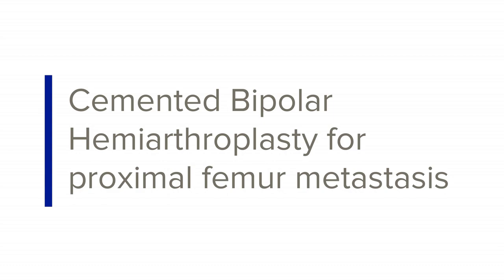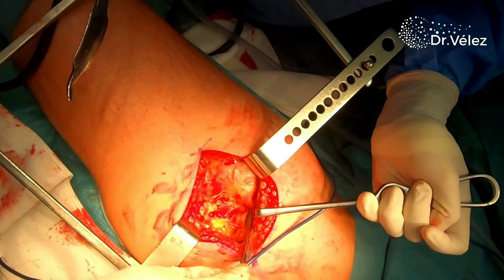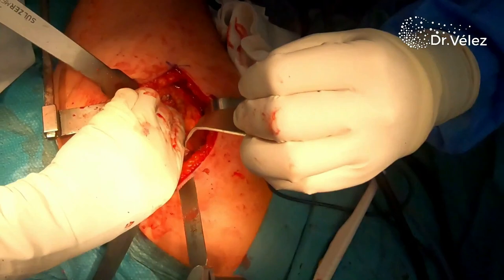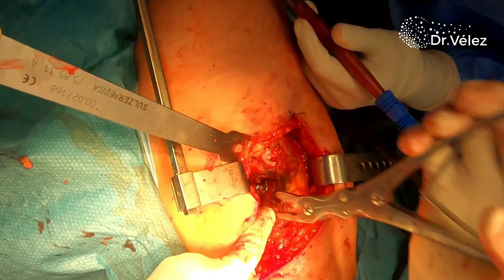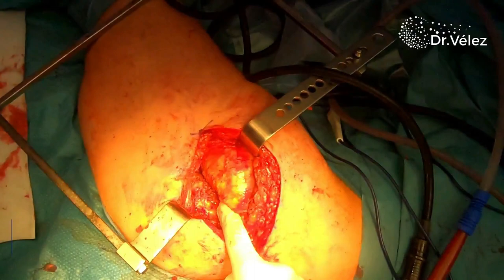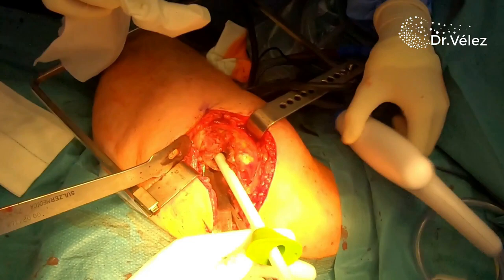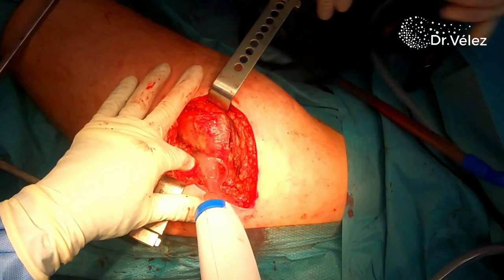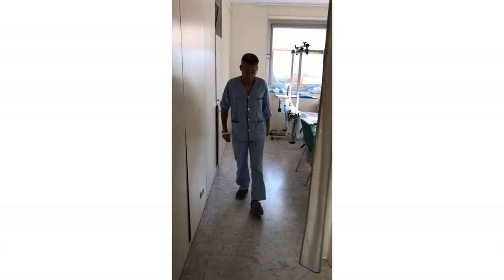Complete surgical technique:Bipolar Cemented Hip Hemiarthroplasty for proximal femur bone metastasis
Complete surgical technique for a typical case of a patient with a lytic femoral neck metastatic lesion with high risk of fracture.
Includes the case description and step by step explanation of the whole procedure with tips and tricks.

Very usefull for residents in training as this technique can also be applied for any standard bipolar hemiarthroplastyfor femoral neck fractures.